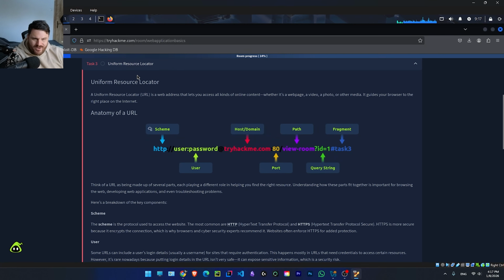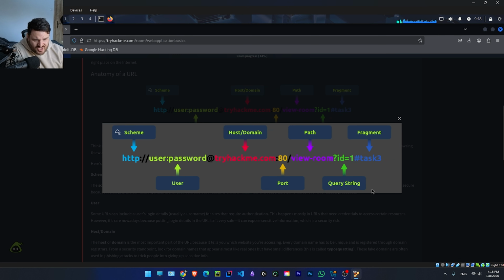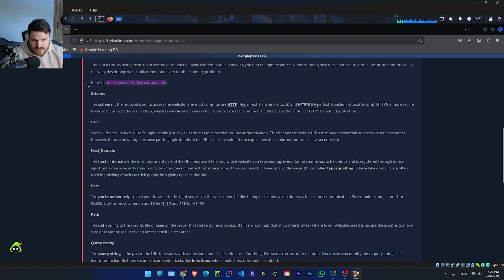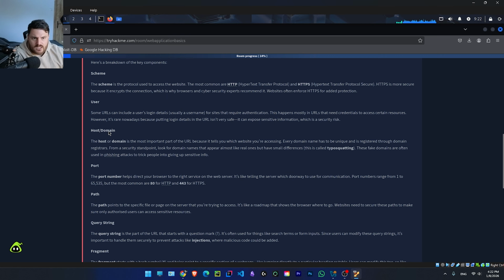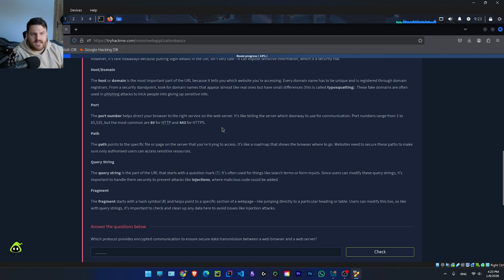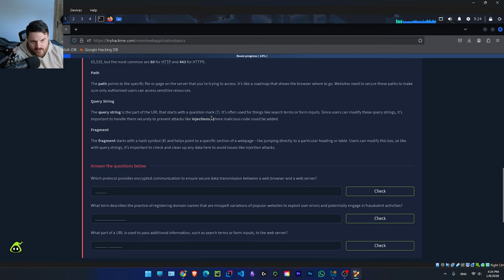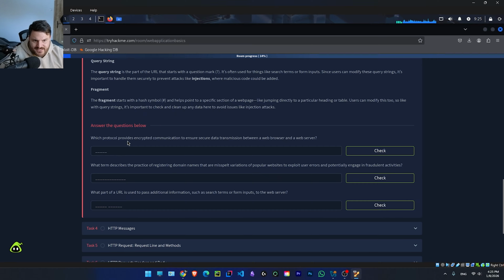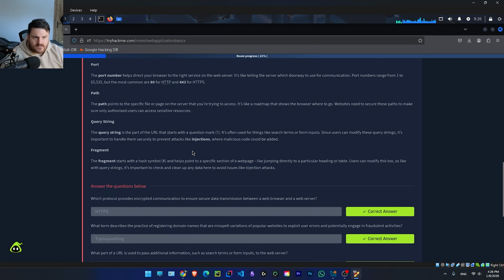Web Application Basics | Task 3 - Uniform Resource Locator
Room: Web Application Basics

Learn the basics of web applications: HTTP, URLs, request methods, response codes, and headers.

⏱️ Timestamps
00:00 - Room Theory
05:09 - Room Questions